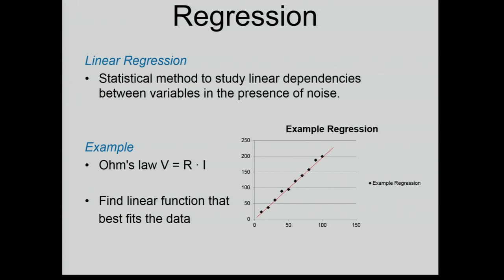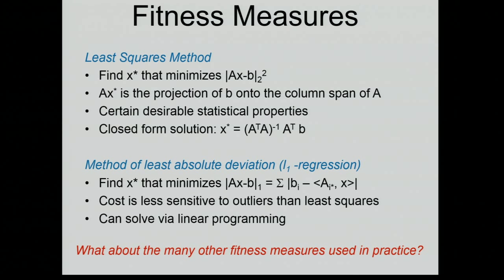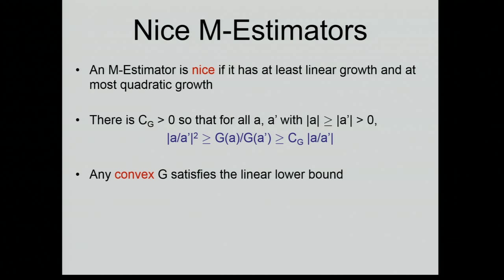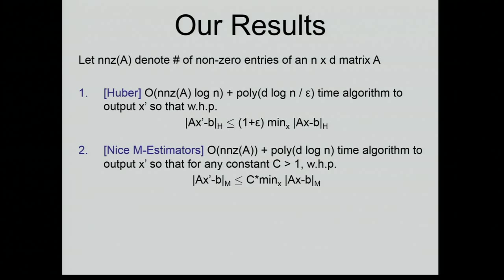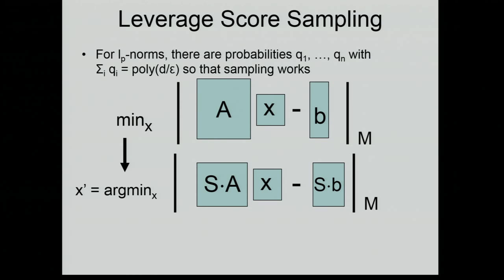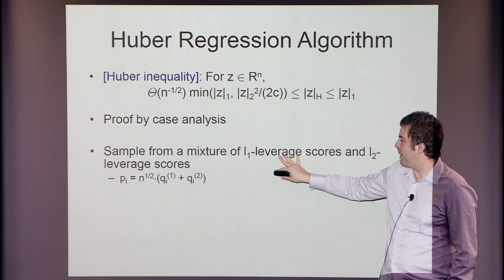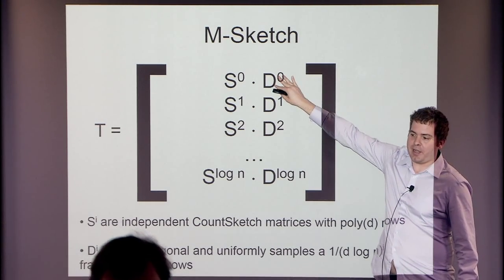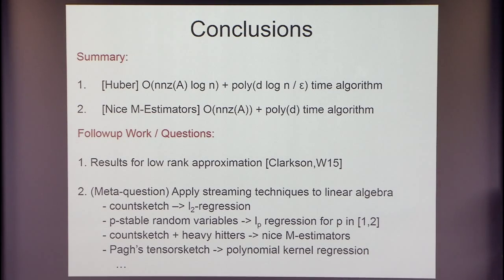Sketching for M-Estimators: A Unified Approach to Robust Regression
David Woodruff, IBM Almaden
Information Theory, Learning and Big Data